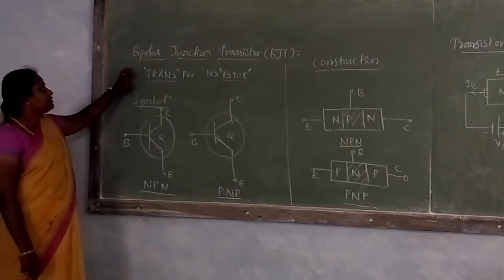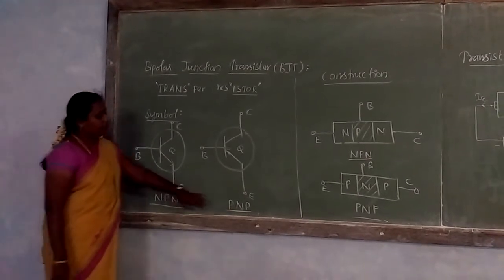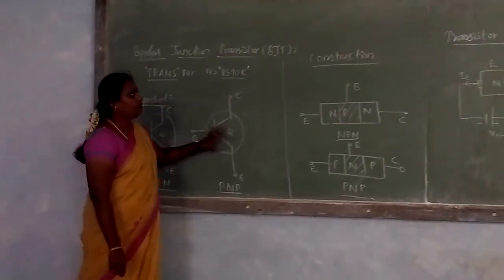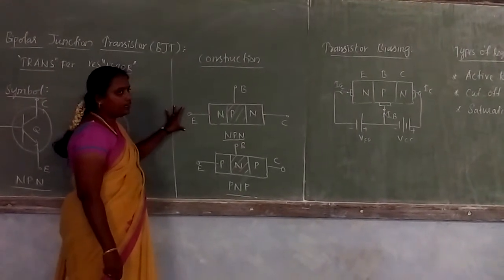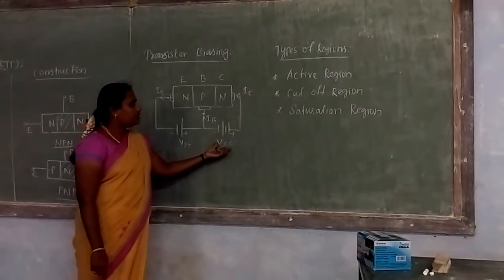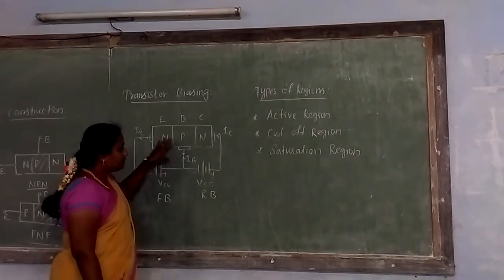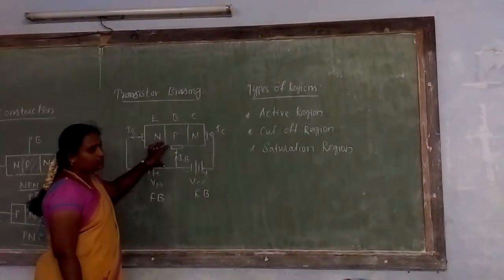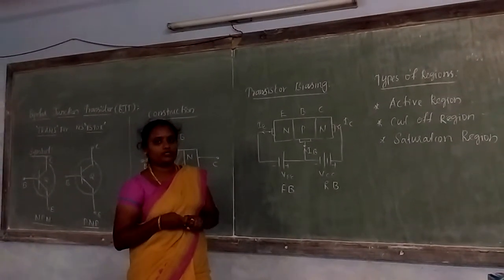BIPOLAR JUNCTION TRANSISTOR (BJT)